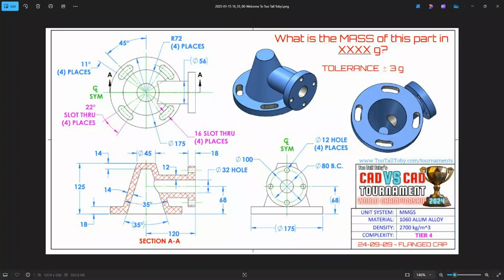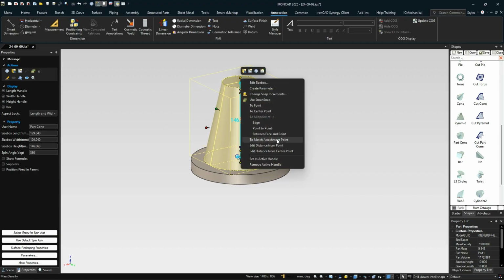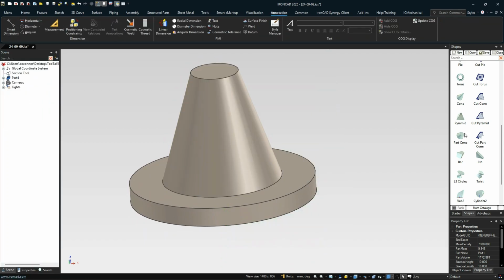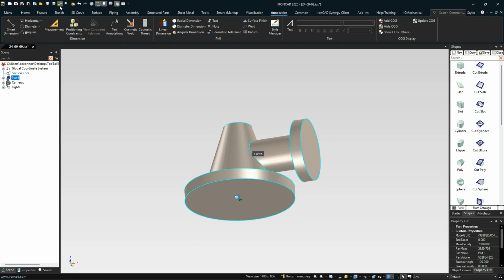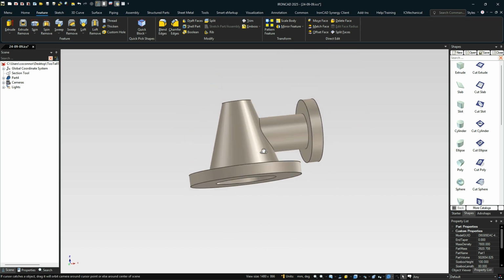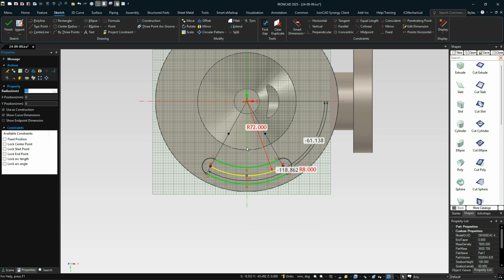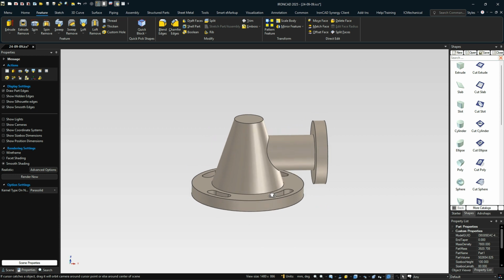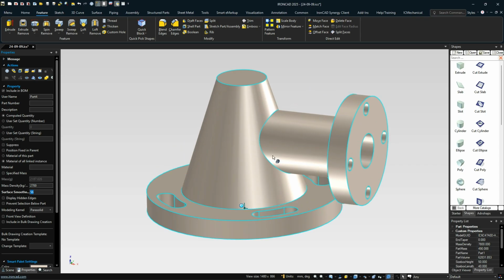Too Tall Toby Practice Models Performed in IronCAD - Practice 24-09-09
Creating a Flanged Cap in IronCAD using Drag & Drop features and some small sketch modifications for the Slot features and cone angle. Also using a Shell Feature with different thicknesses to set the thickness of the model.